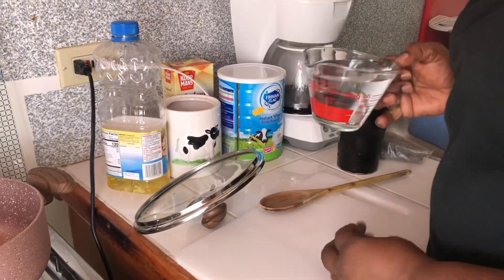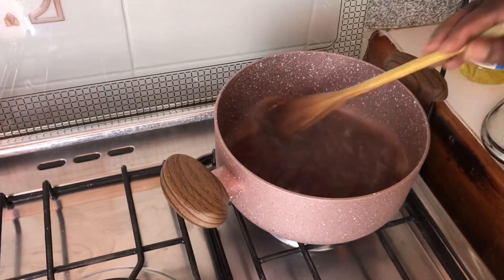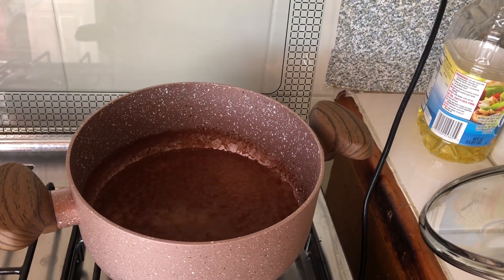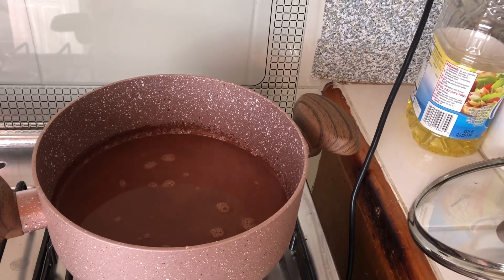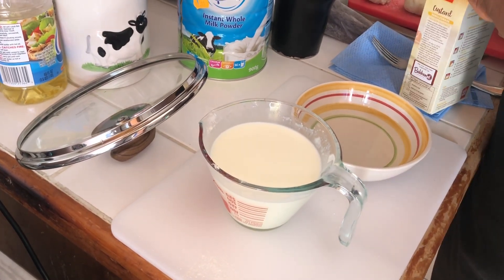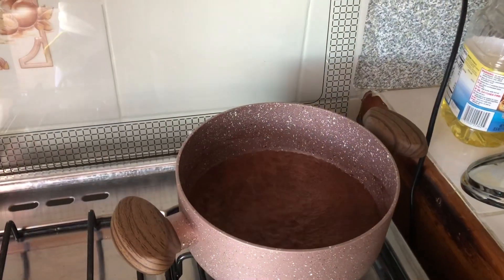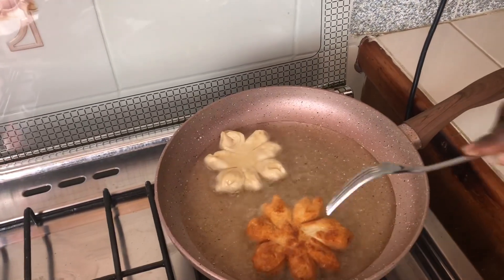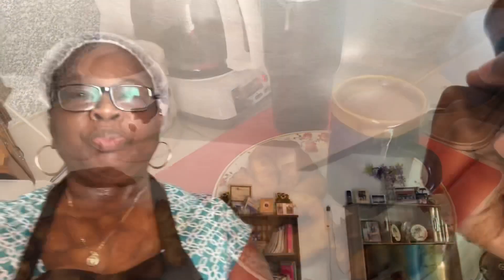food how I make coco tea☕️☕️